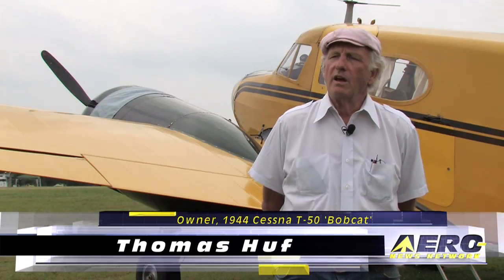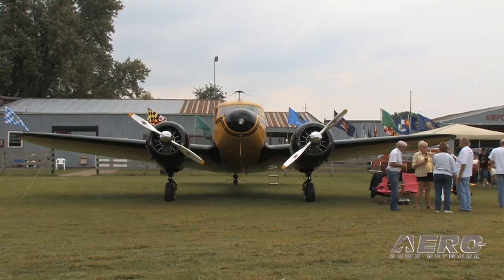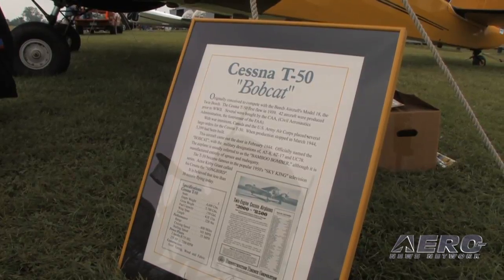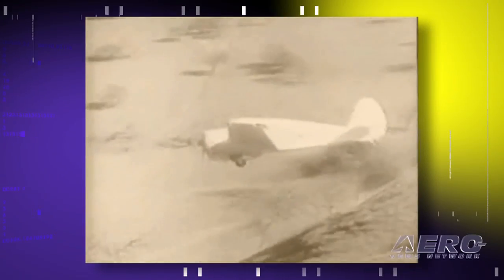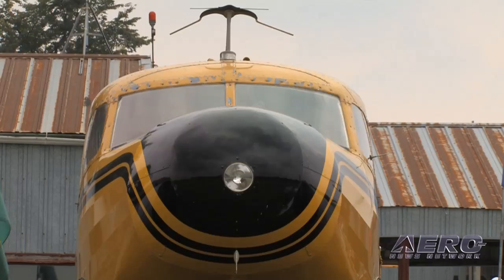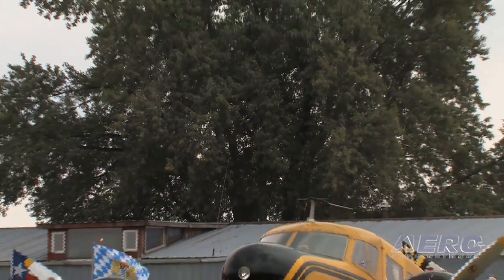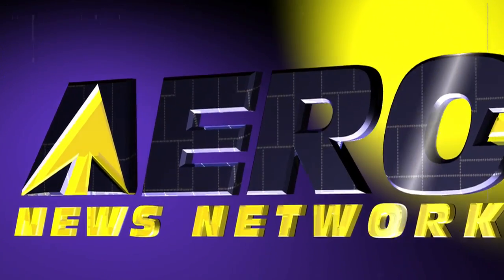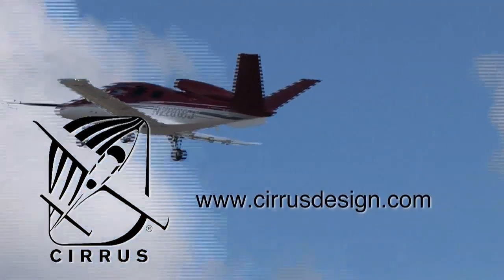Aero-TV: Profiles in Aviation - The Cessna T-50 'Bobcat'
Owner Thomas Huf Introduces the Aircraft of "Sky King" Renown

In 1940, Cessna introduced their very first twin-engine aircraft to the civilian market, the T-50 "Bobcat."  Shortly after, the U.S. Army ordered 33 specially crafted T-50s for multi-engine advanced trainers, designated as "AT-8s." With the outbreak of the of World War II, however, the United States Army Air Forces adopted the Bobcat as a light personnel transport, designating them as "US-78s."  It was through these roles that the Bobcat earned the famous Bamboo Bomber nickname.  By the end of the war, Cessna produced more than 4,600 US-78s for the USAAF and over 800 for the Royal Canadian Air Force.  From the 5,400 Bobcats produced overall, about 42 airframes remain today, with only half of that number airworthy.

Composed of wood and tubular steel, the fabric-covered T-50 has a maximum weight of 5,600lbs.  Originally built with Lycoming R-680 engines, subsequent contracts (designated AT-17, C-78 and UC-78) use two Jacobs R-755 engines, each capable of 245hp.  The Bobcat's cruising speed is 150mph, while maximum speed is 175mph.  The entire wing is composed of a single 42-foot wing with full-length 42-foot laminated spar.  With the large interior, the aircraft is capable of carrying a two-member crew and up to three passengers.

At the close of the war, as with many aircraft of the era, most US-78s were sold as surplus.  The model quickly gained notoriety as the personal airplane of "Sky King" in the popular 1950s television series.  Originally a radio program, "Sky King" followed the adventures of WWII pilot, turned rancher, Schuyler "Sky" King as he captured criminals, rescued hikers, and solved mysteries all with the help of his aircraft, "Songbird."  Though a Cessna 310B replaced the T-50 in later episodes, the original "Songbird" lives on.  Join Aero-TV as we profile the Cessna T-50 Bobcat.